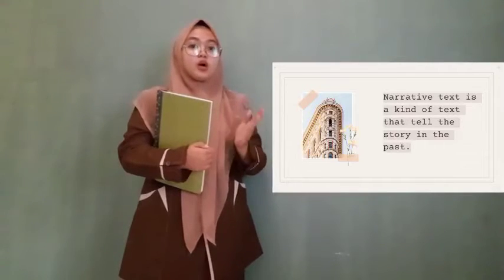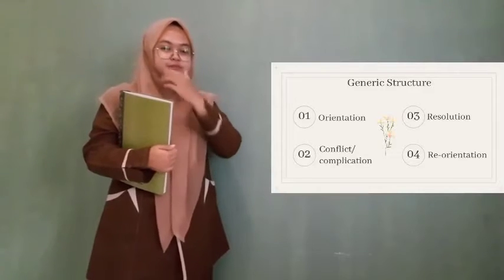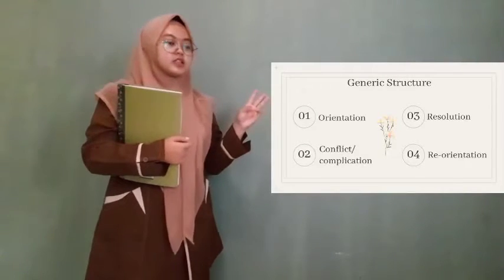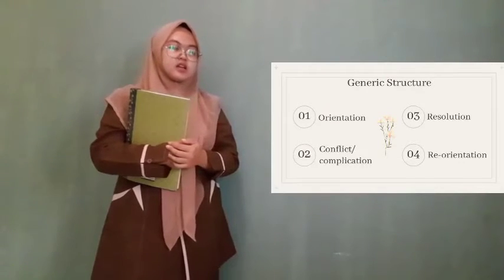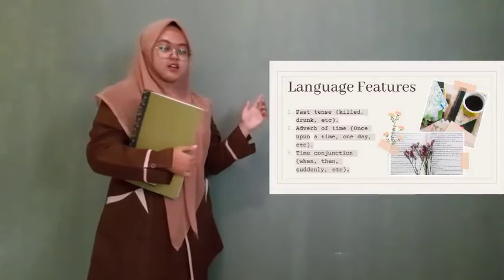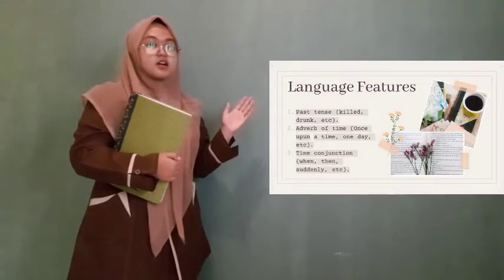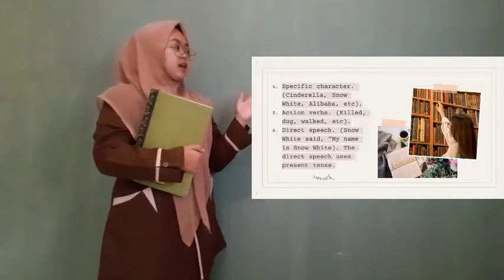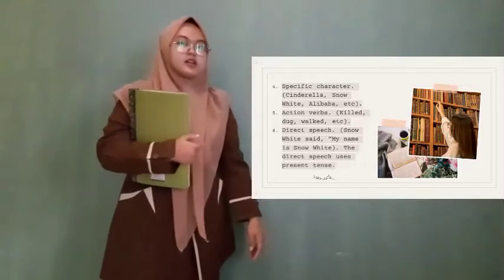PLP MDKC Narrative Text Kelas 11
Rizkia Nabilah
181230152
PLP (Pengenalan Lapangan Persekolahan)

Guru Pamong: Hj. E. Laela S., M. Pd
DPL: Dra. Hj. Fitri Hilmiyati, M. Ed